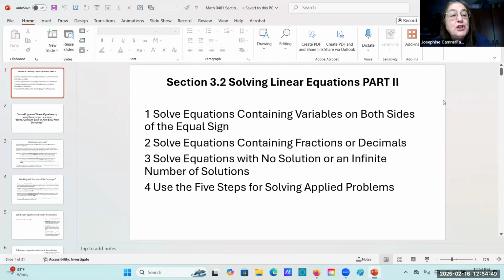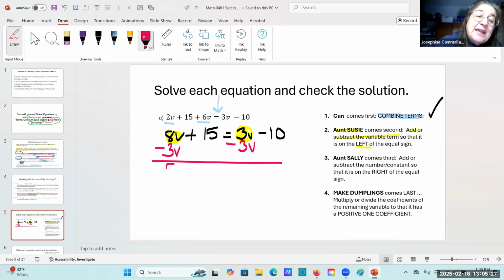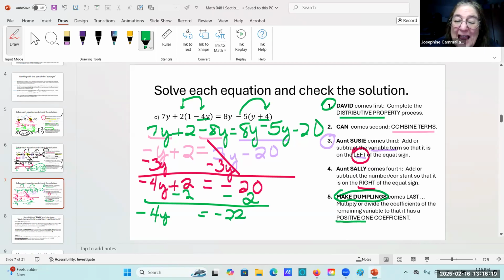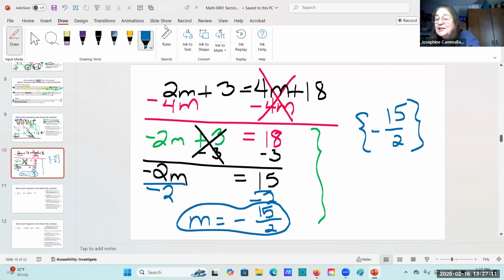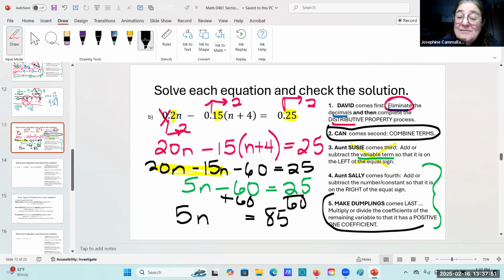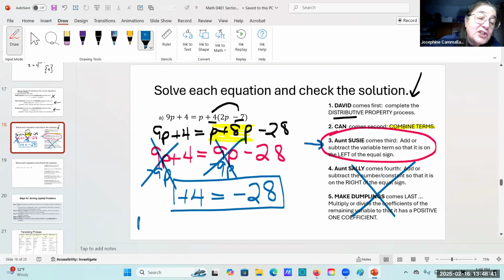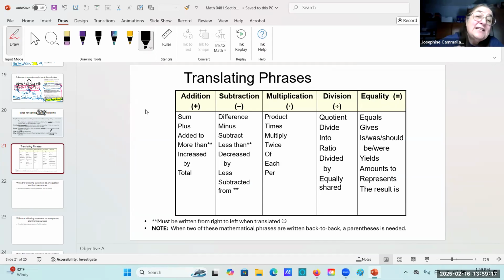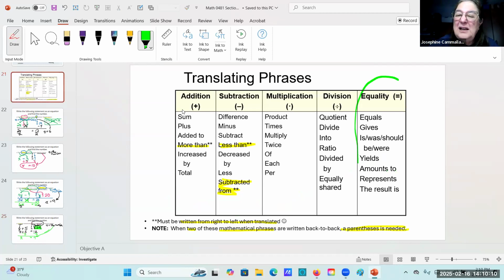Solving Various Types of Linear Equations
1 Solving Equations Containing Variables on Both Sides of the Equal Sign
2 Solving Equations Containing Fractions or Decimals by getting rid of the Denominators with the Least Common Denominator (LCD)
3 Solving Equations that have "No Solutions"
4 Solving Equations that have an "Infinite Number of Solutions" or "Many Solutions"
5 Solving Story Problems that involve Linear Equations